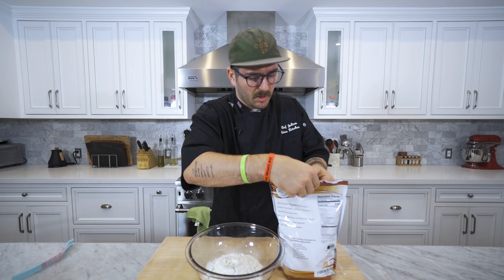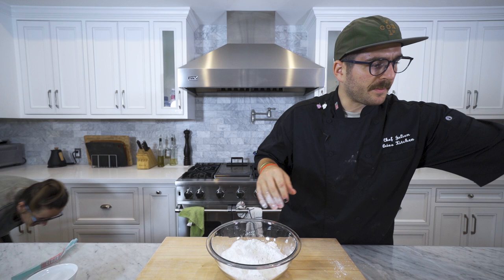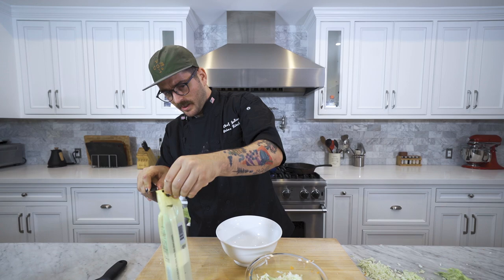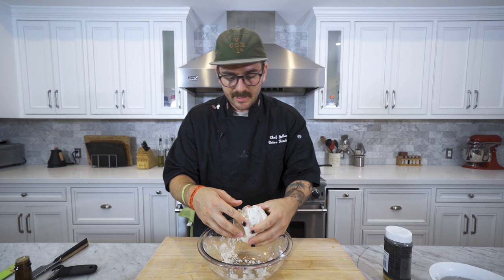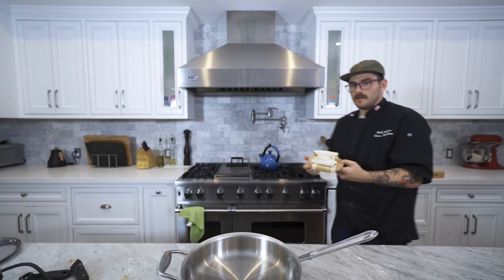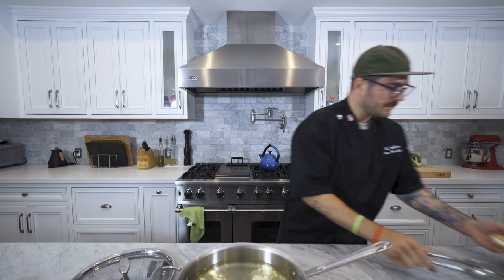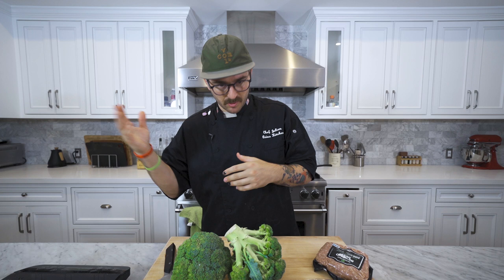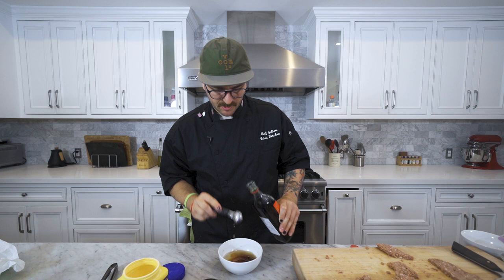trying to make homemade chinese food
come hang with us on twitch, we're live all the time